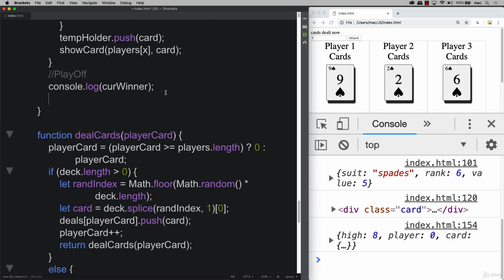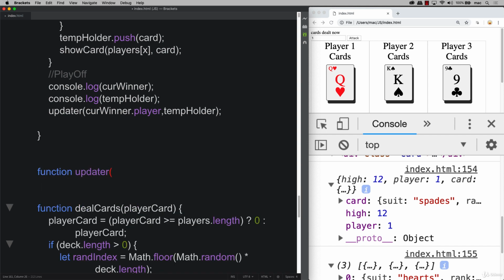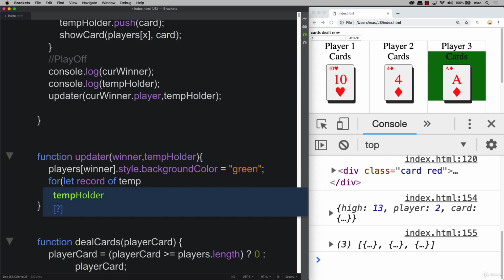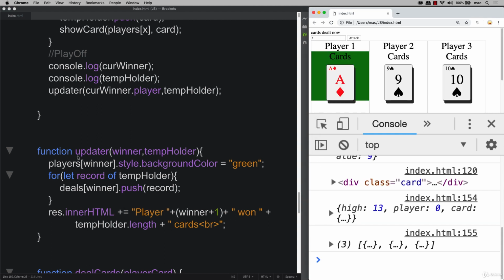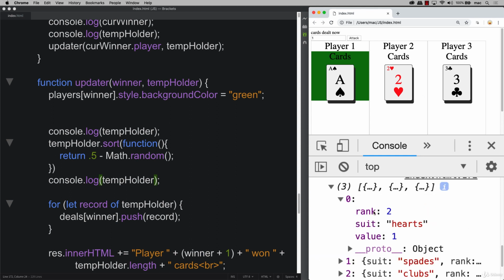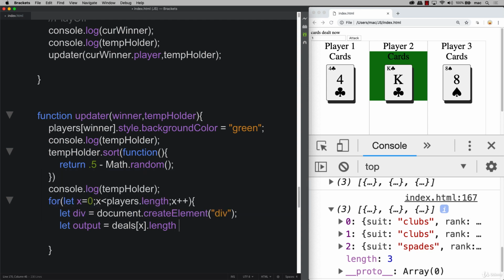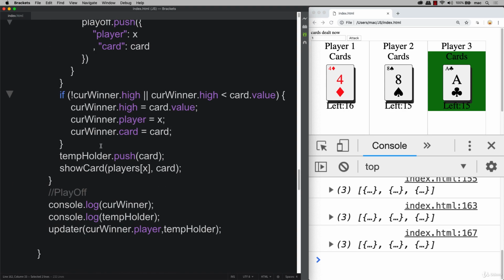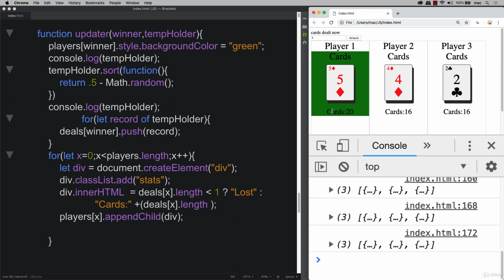55 Modern JavaScript 54 010 Handle Winner of Deal